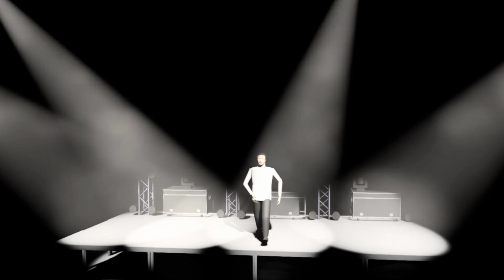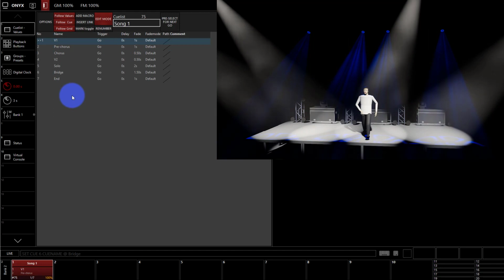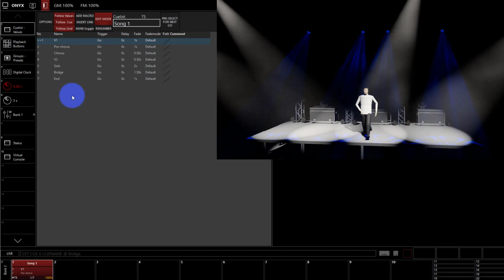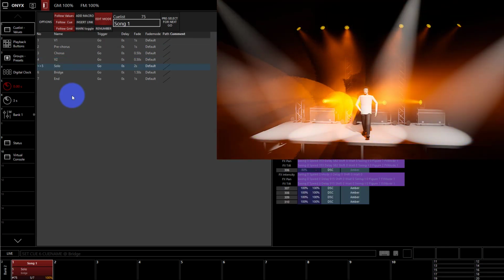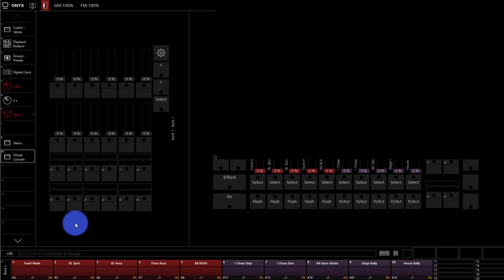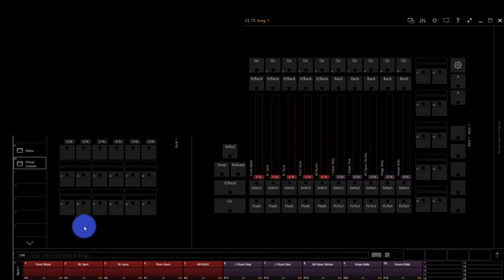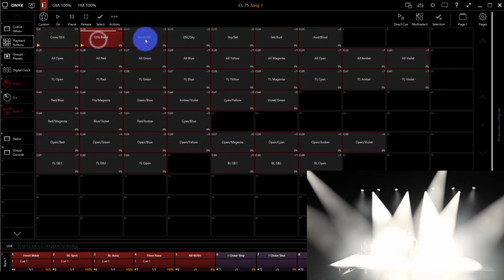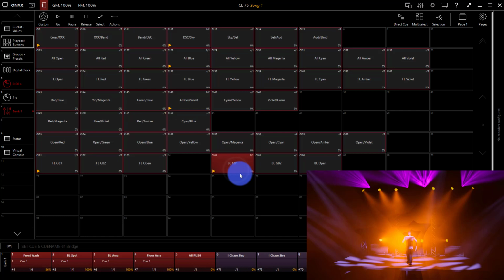How Do You Run Your Band's Lighting from a Console?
If you do have someone to run lights for your band, how do you set up the console or software for them?  In this video, I'll share the best ways to set up your show for band lighting!